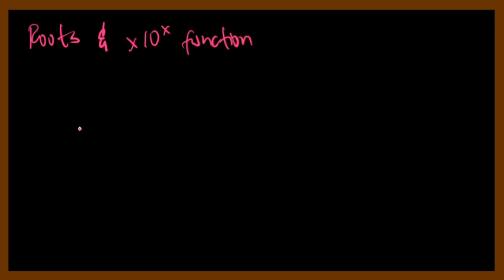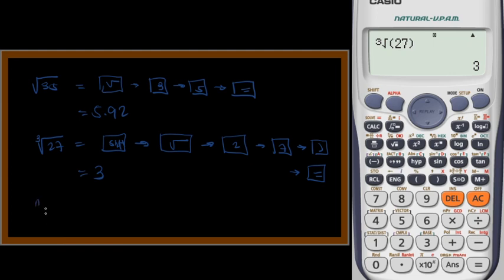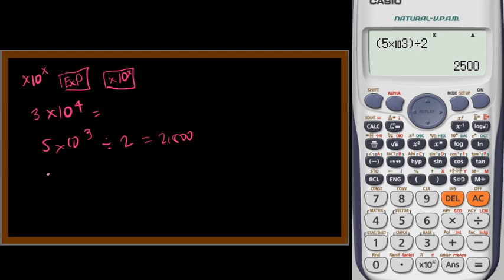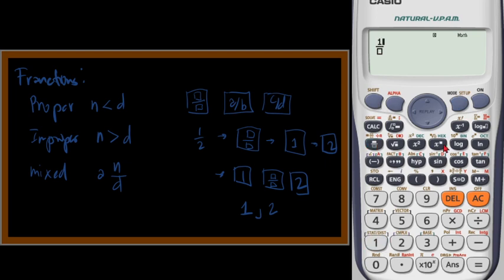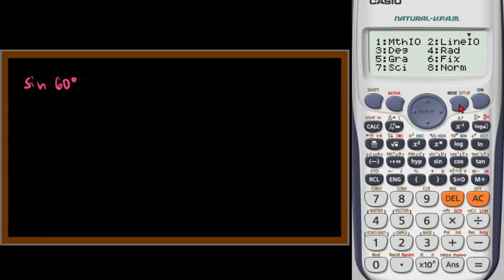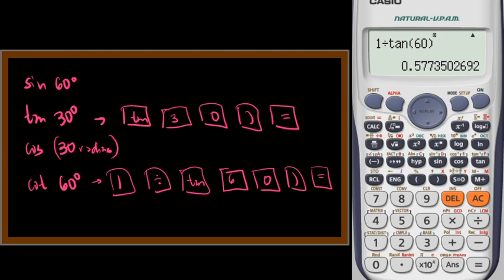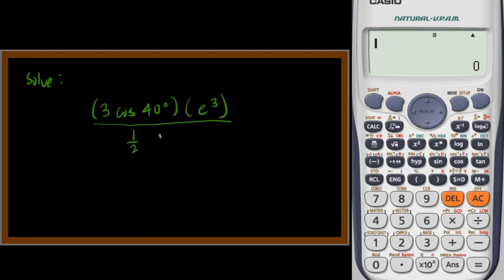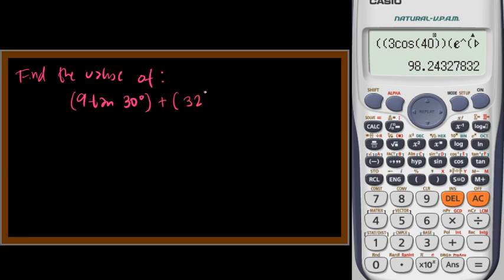BASIC ENGINEERING MATHERMATICS-USING THE CALCULATOR (ROOTS, e, TRIGONOMETRIC, AND FRACTIONS)